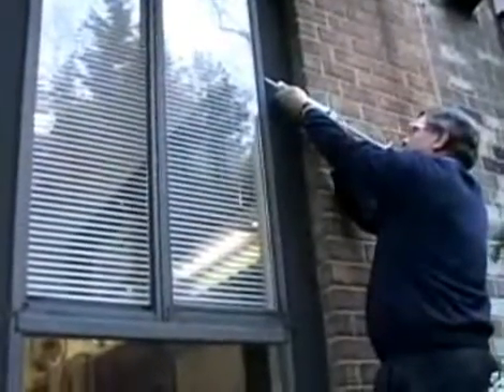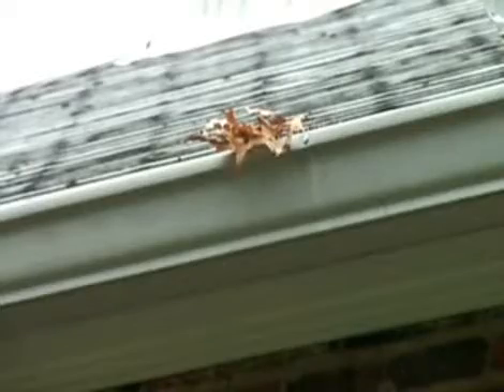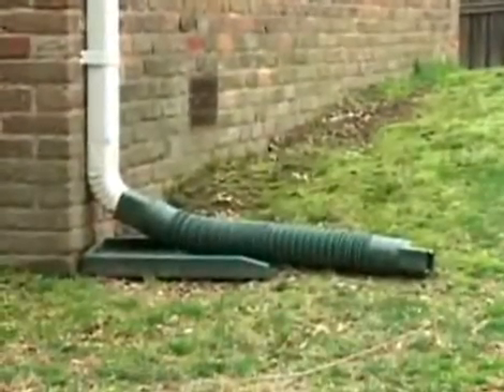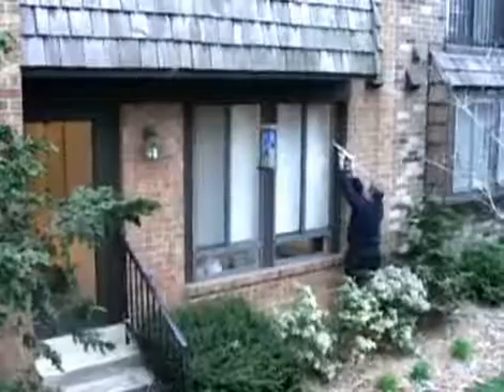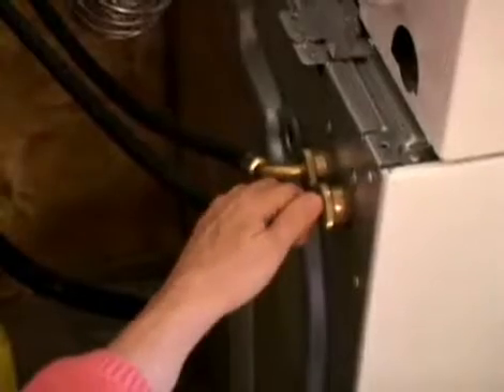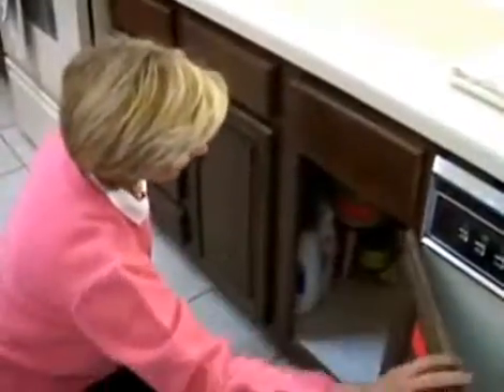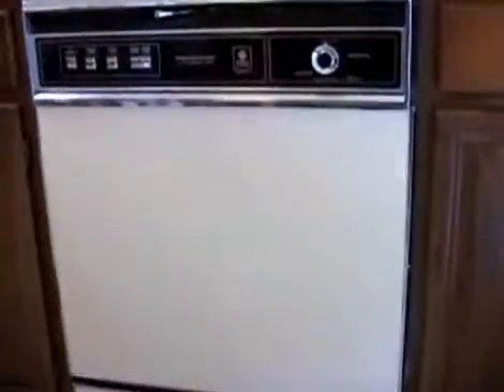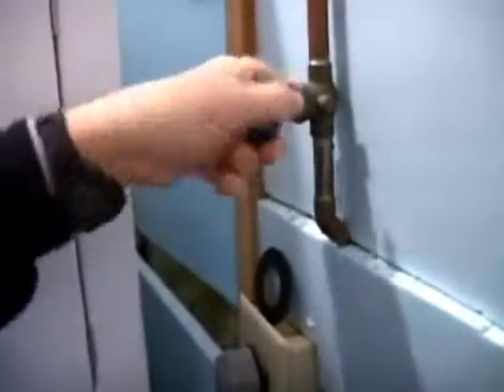Proper Home Maintenance: Preventing Losses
Properly maintaining your home is an important responsibility and will save you money through the years. Homeowners insurance does not cover you for "everyday mishaps" that you could have prevented. Find out ways to keep your home intact and save money on insurance.